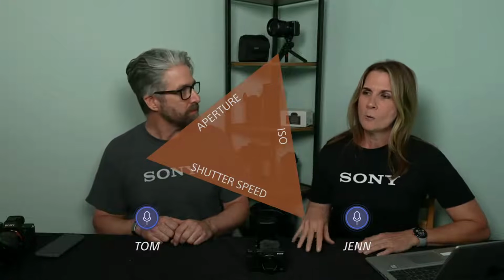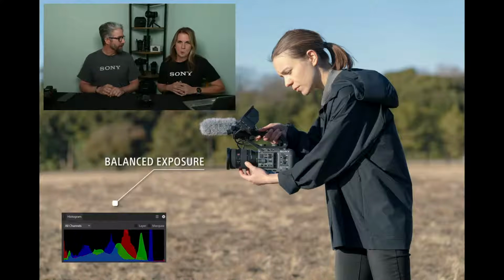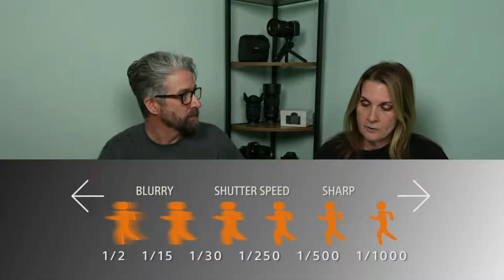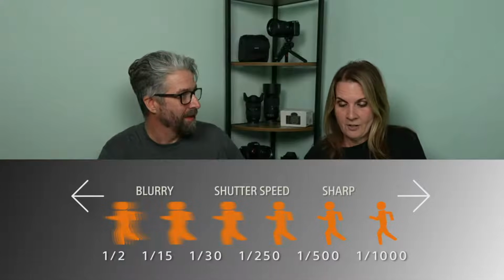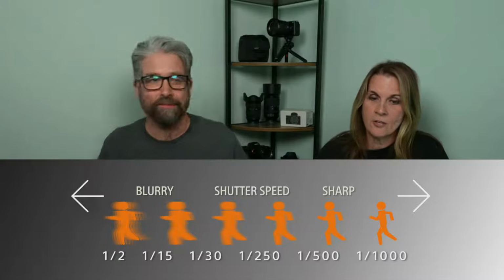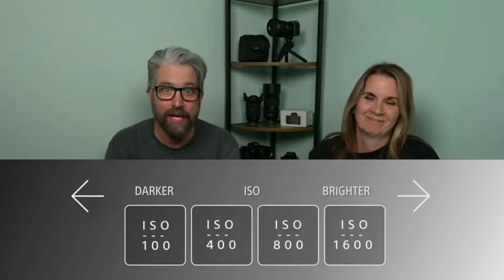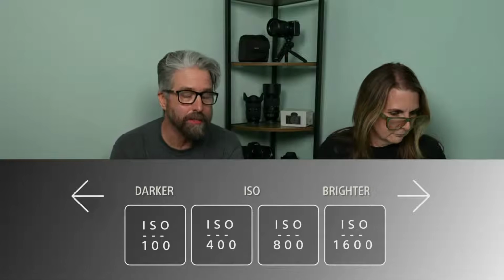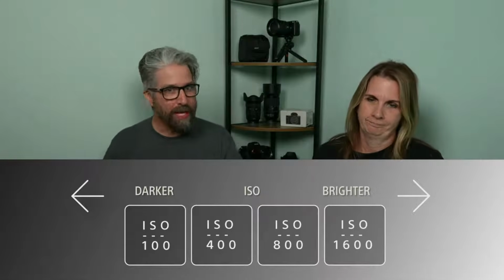Sony LIVE | Simplified: Sony Alpha: Exposure Triangle Explained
Join us LIVE on August 28th at 11a PT / 2p ET for the Sony Simplified seminar Beginners Guide to helping you learn about the exposure triangle to get the most out of your Sony Alpha camera.

Military, Student, and other group discounts are also available. Click "Verify with ID.me" at checkout to confirm eligibility.

00:00 Start
0:57 Exposure Examples
01:42 Today's Topics
02:07 Aperture
03:05 Shutter Speed
04:42 ISO
05:20 S Scenarios of Exposure Triangle
07:28 Recap
07:48 Registration of Camera
8:17 Upcoming Live Streams
8:39 Outro